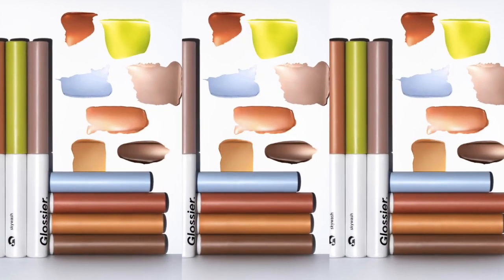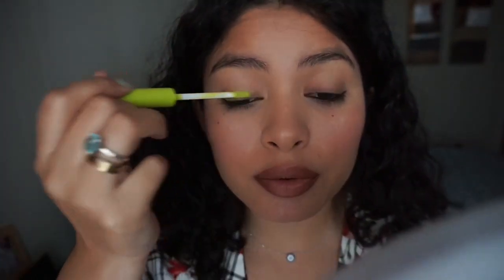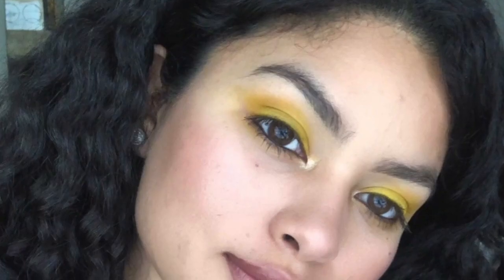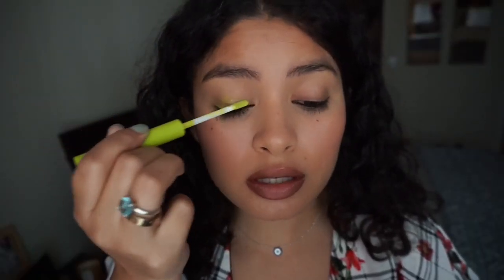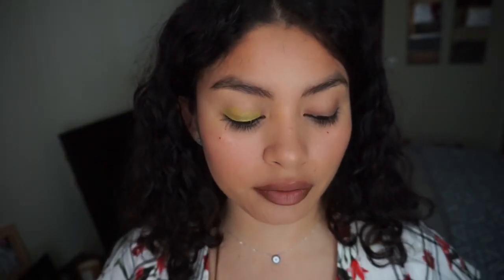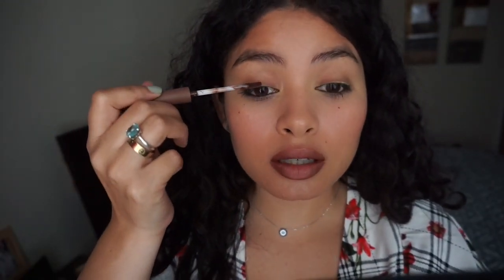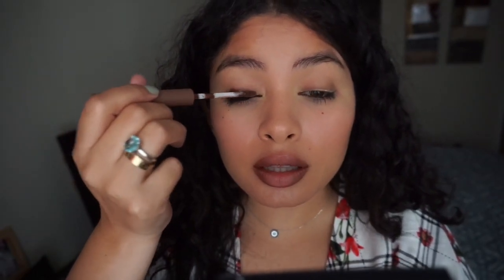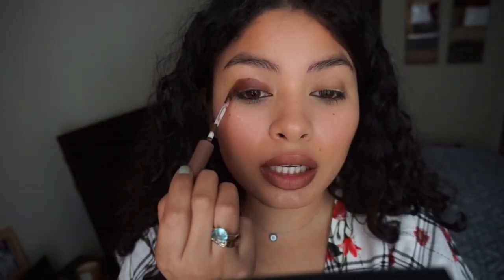UNSPONSORED GLOSSIER SKYWASH REVIEW + APPLICATION & DISCOUNT CODE | SKYWASH FIRST IMPRESSIONS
heyyyyy all and welcome to today's video! In today's video I review for you guys the NEW Glossier Skywash matte shadows! I review and apply the skywash shadows for you guys, this is also my first impressions because i try on the products for the first time with you guys!

Skywash shadow colors used:
LAWN - is a fresh green color
ECHO- is a cocoa brown color

OTHER PERFUME VIDEOS YOU MIGHT ENJOY:

1. Perfume haul (Ariana grande cloud, Juliette has a gun not a perfume, viva la juicy gold couture, etc)

3. Alexandria fragrances review and dupe for MFK baccarat rouge 540 and dupe for by the fireplace replica

Common questions:

What I use to film: Sony A5100

Fire ants cartier love ring:

Wistic engraved gold bar necklace

-I’m 5”2 and 135 pounds 😅

music used in this video is sponsored. I purchased it all with my own money *this video is NOT sponsored. Some links may be affiliate links (I earn a small commission) *